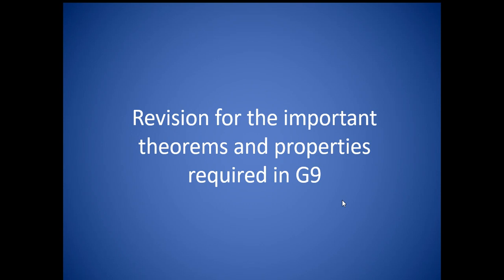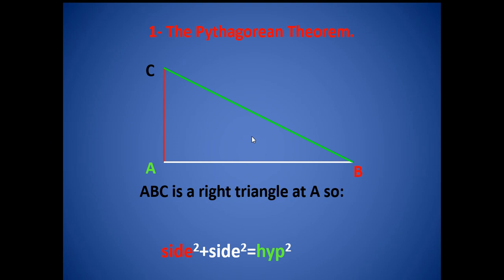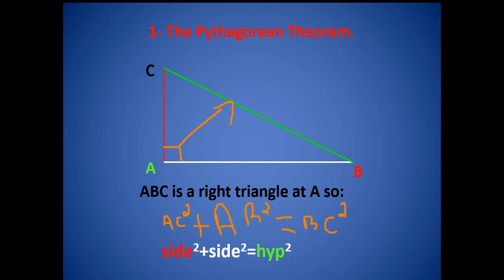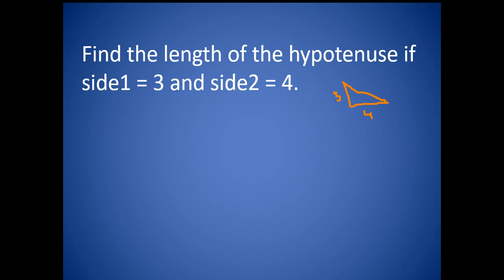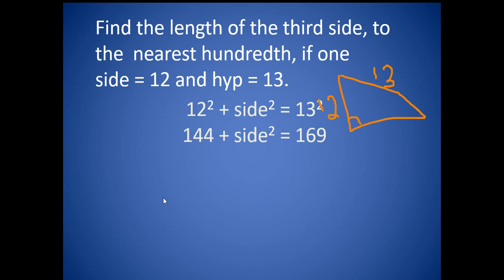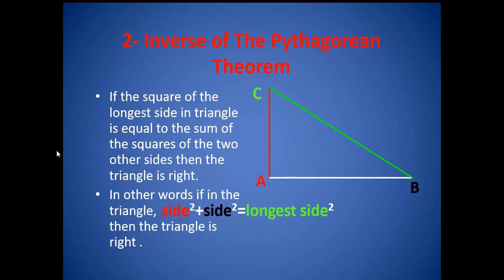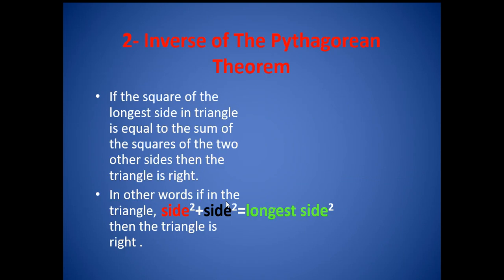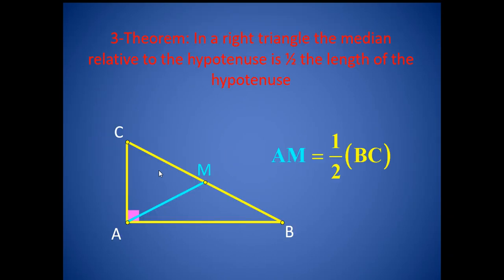Revision geometry from grade 8 used in brevet class